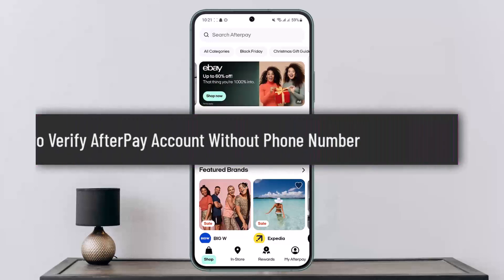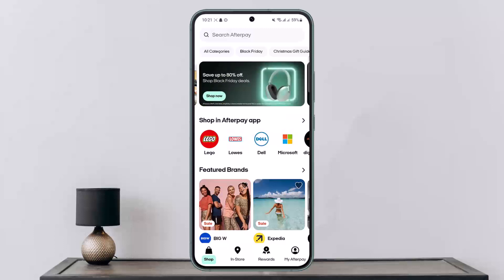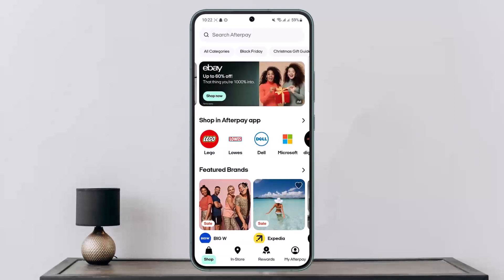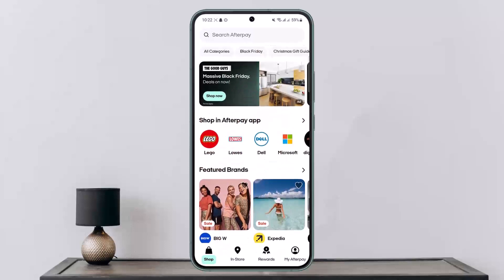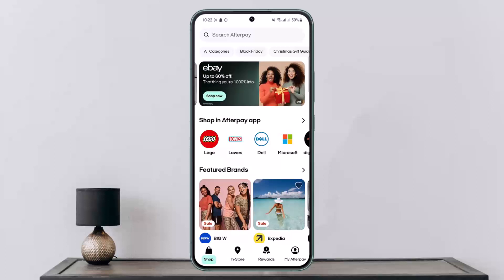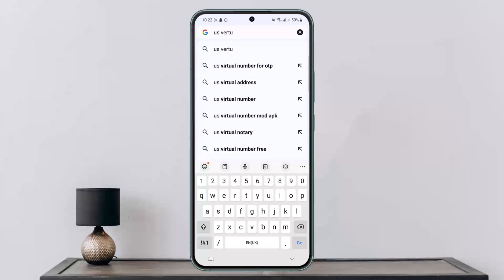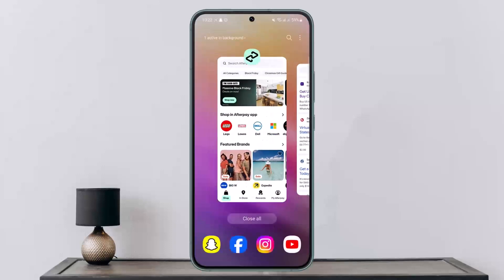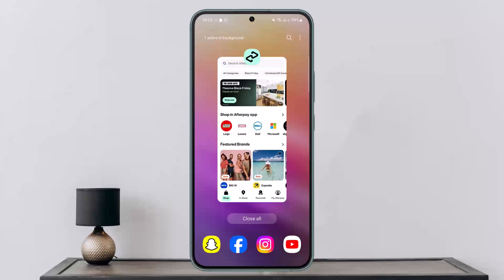How to Verify AfterPay Account Without Phone Number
In this tutorial video, I will simply show you how to verify Afterpay account without number. So just make sure to watch this video till the end.

~ Video Chapters:
0:00 Introduction
0:12 Overview & Conclusion
1:00 Virtual Number
1:34 Outro